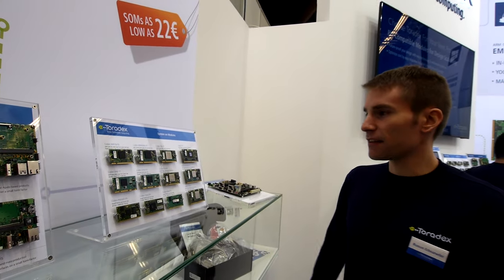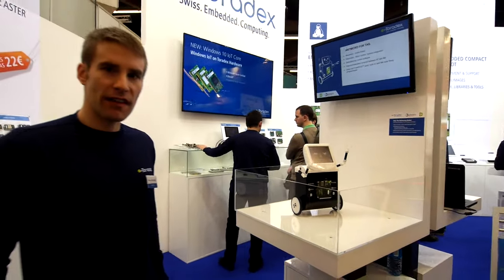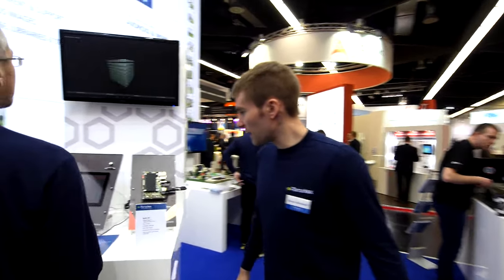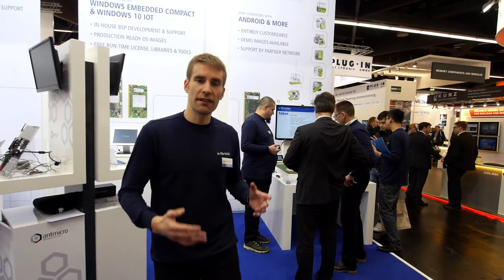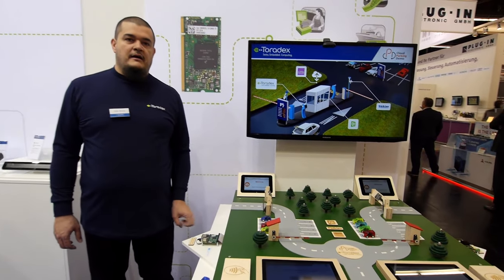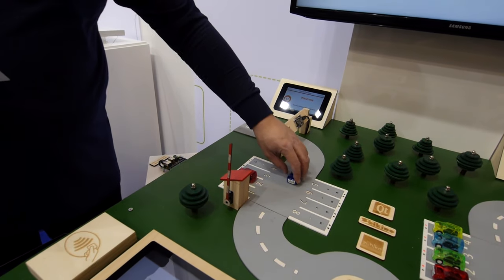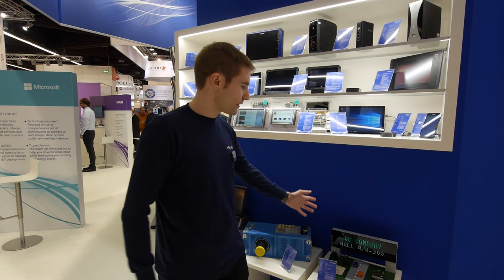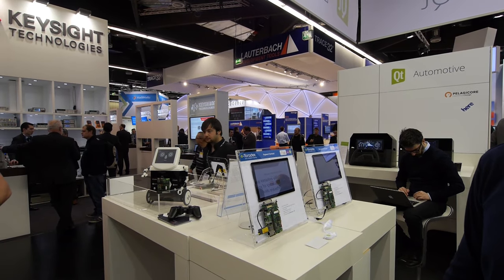Toradex product demos @ Embedded World 2016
Watch this video walkthrough by Roman Schnarwiler (CTO, Toradex) of the different Toradex products and demos showcased at the Embedded World 2016.
00:00:10 Introduction to new products
00:02:20 Demo 1: TAQ Demo
00:03:24 Demo 2: Windows® 10 IoT Core
00:04:12 Demo 3: Apalis TK1
00:04:47 Demo 4: NVIDIA® Tegra® K1
00:06:05 Demo 5: CPD (Cloud Parking Demo)
00:11:12 Microsoft Booth
00:13:14 Qt Booth